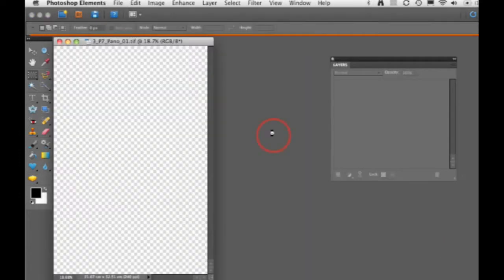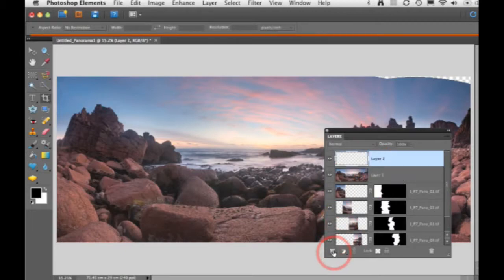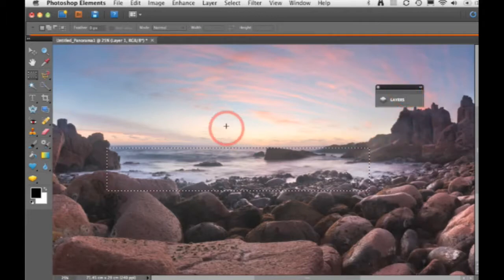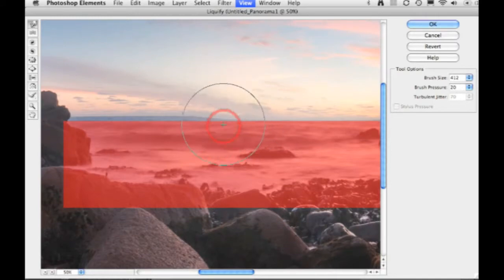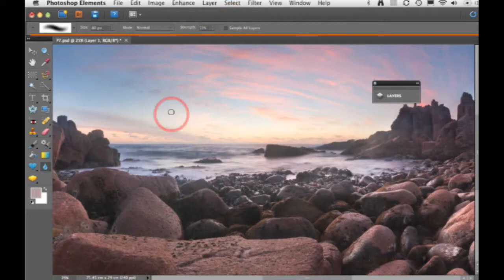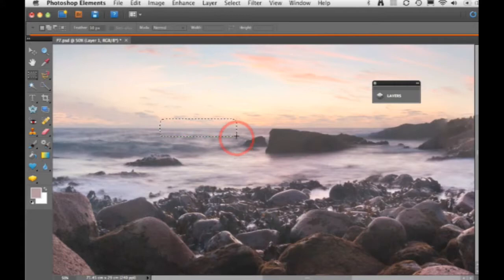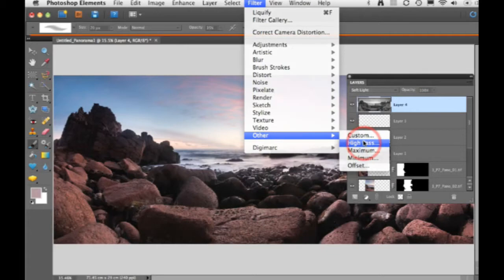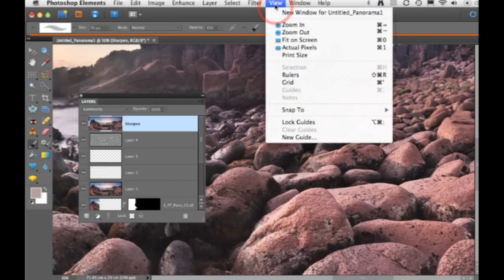Tutorial: Creating a Panorama in Photoshop Elements 8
Create a Panorama in Adobe Photoshop Elements 8 with this tutorial by Mark Galer. He is the author of Adobe Photoshop Elements 8 Maximum Performance, published by Focal Press.